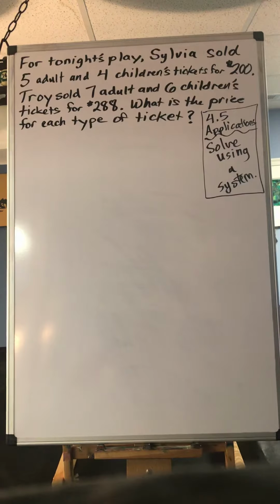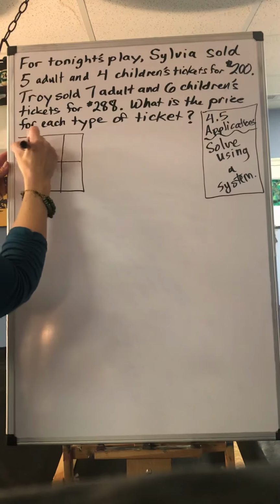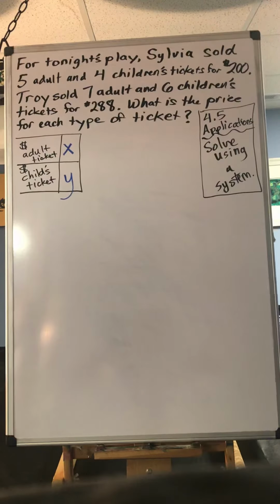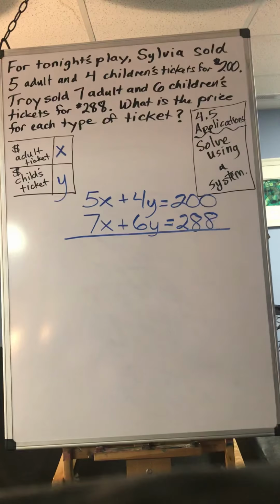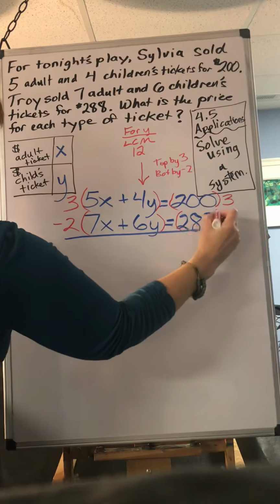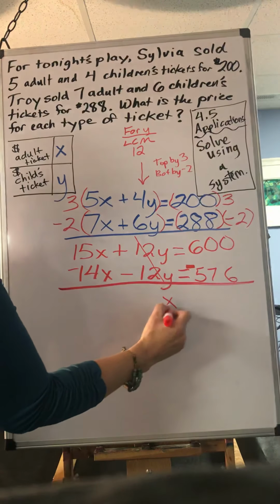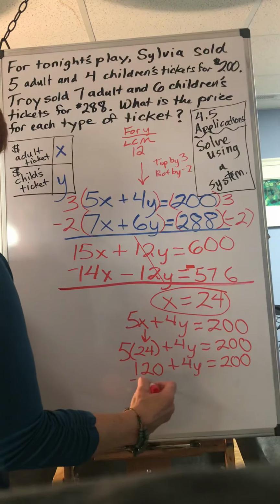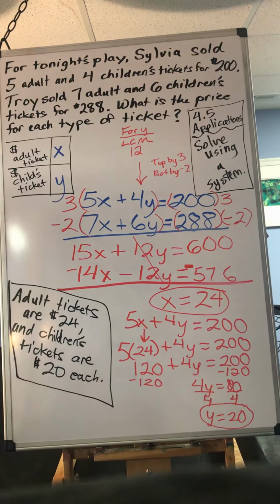MTH095 Chapter 4.5 Solving Applications with Systems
Solve an application with a 2x2 system